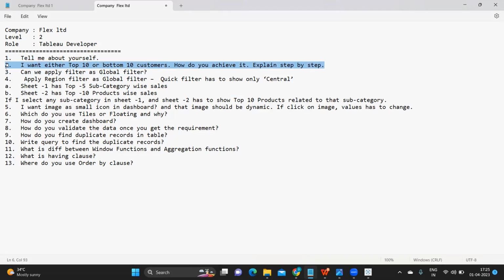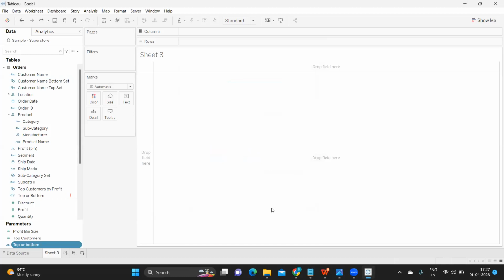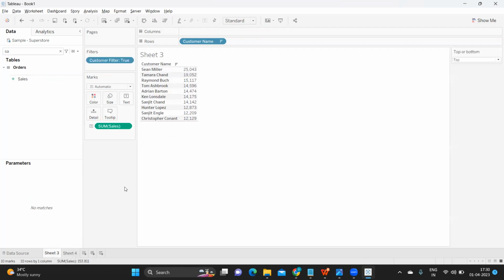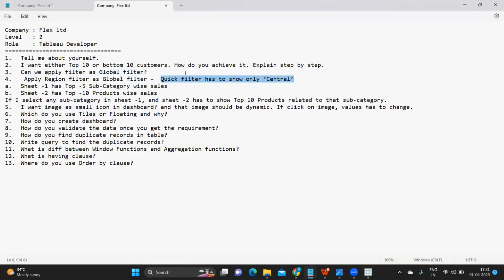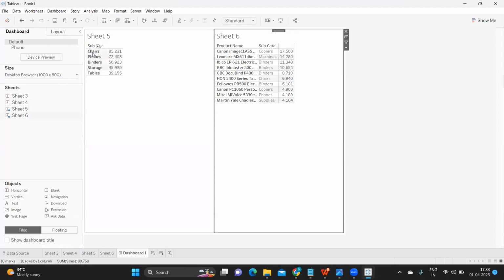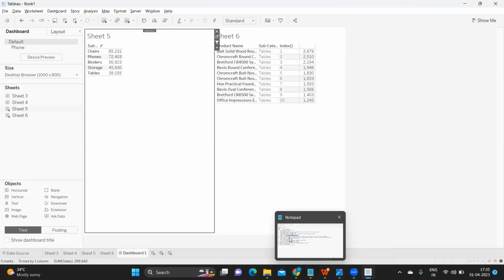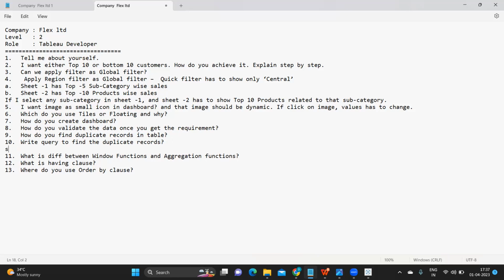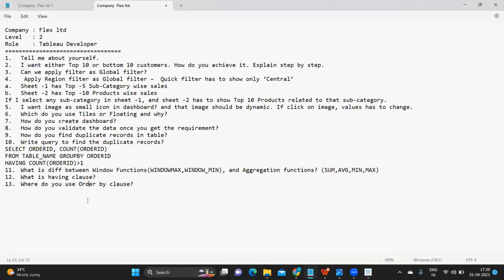Mastering Tableau Interviews: Top Questions with Solutions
Hello Everyone,
In this video we will try to answer questions asked in flex for tableauinterviewquestions

Company : Flex ltd
Level   : 2
Role    : Tableau Developer
1. Tell me about yourself.
2. I want either Top 10 or bottom 10 customers. How do you achieve it. Explain step by step.
3. Can we apply filter as Global filter?
4.  Apply Region filter as Global filter –  Quick filter has to show only ‘Central’
a. Sheet -1 has Top -5 Sub-Category wise sales
b. Sheet -2 has Top -10 Products wise sales
If I select any sub-category in sheet -1, and sheet -2 has to show Top 10 Products related to that sub-category.
5. I want image as small icon in dashboard? and that image should be dynamic. If click on image, values has to change.
6. Which do you use Tiles or Floating and why?
7. How do you create dashboard?
8. How do you validate the data once you get the requirement?
9. How do you find duplicate records in table?
10. Write query to find the duplicate records?
SELECT ORDERID, COUNT(ORDERID)
FROM TABLE_NAME GROUPBY ORDERID
HAVING COUNT(ORDERID) greater than 1
11. What is diff between Window Functions(WINDOWMAX,WINDOW_MIN), and Aggregation functions? (SUM,AVG,MIN,MAX)
12. What is having clause?
13. Where do you use Order by clause?

tableau interview
tableau training
tableau certification
tableau server
interview questions and answers
data analyst
tableau lod
sql interview questions and answers
xpressurdata